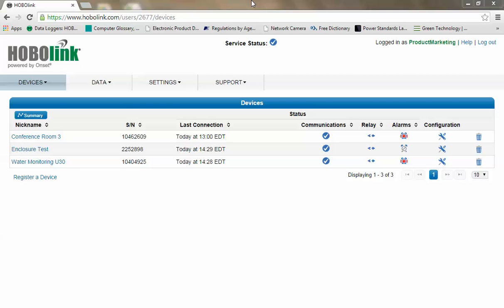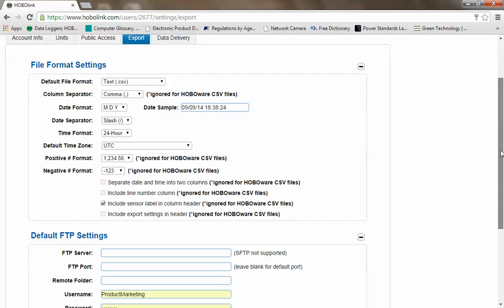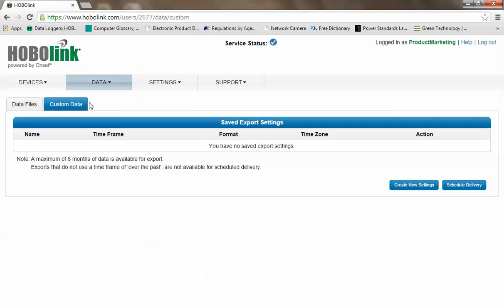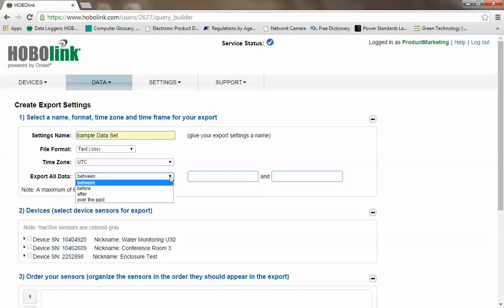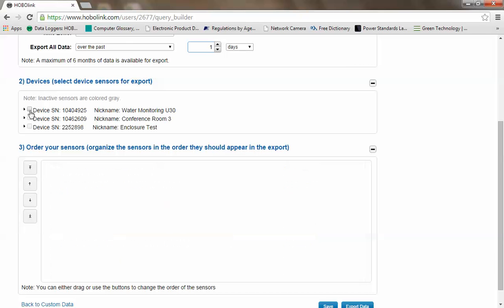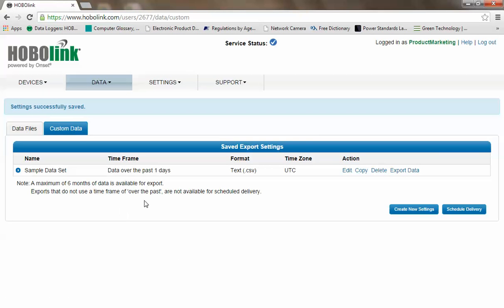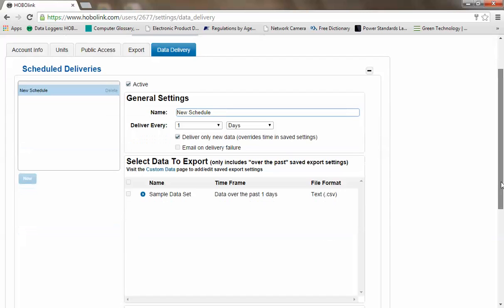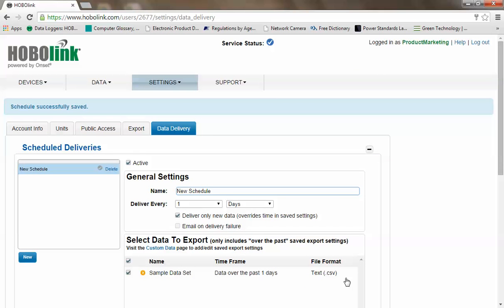HOBOlink 6 – Data Export Delivery (U30 Data Loggers)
This video will show you how to format your text data for export in HOBOlink, which is used with Onset's HOBO remote monitoring systems. It'll also show you how to create a custom data query, and how to schedule automatic delivery of your text data.